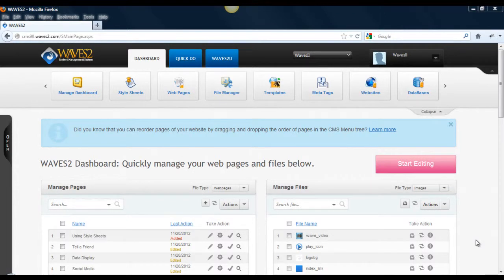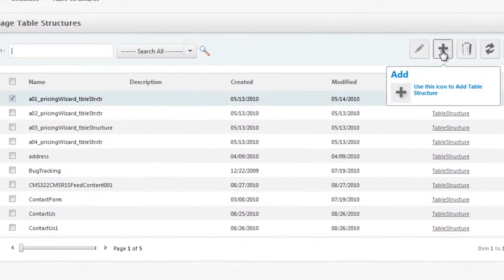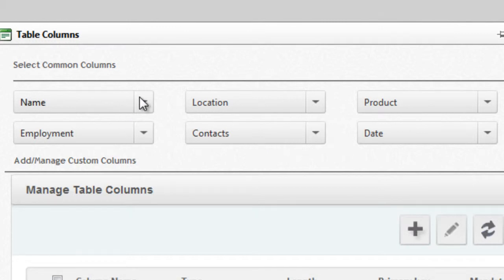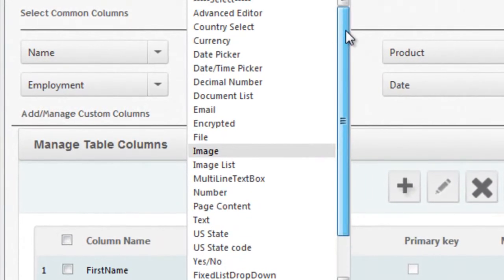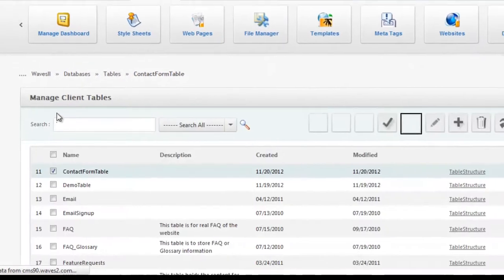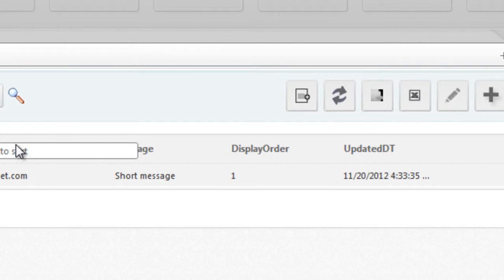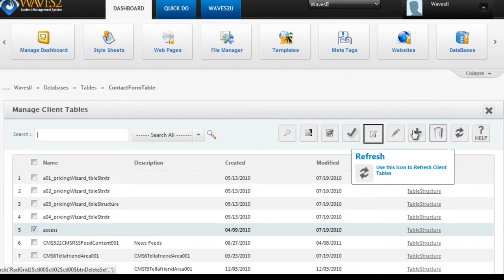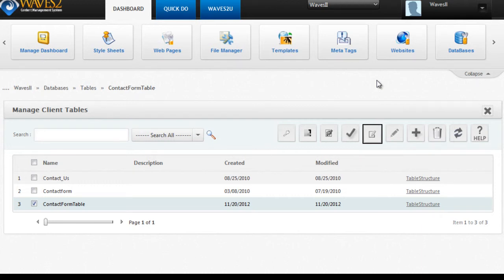Databases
Learn how to work with database tables to manage your data on the website.